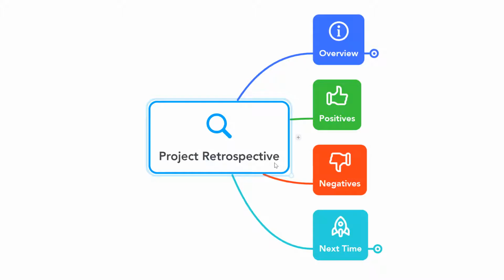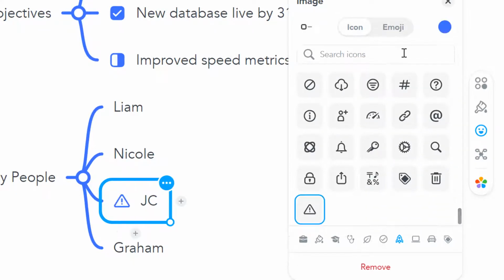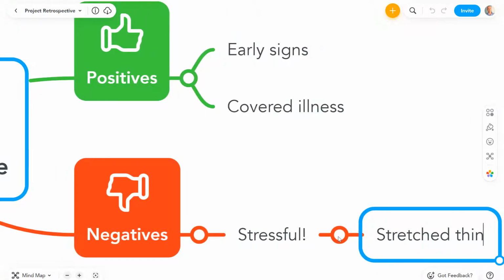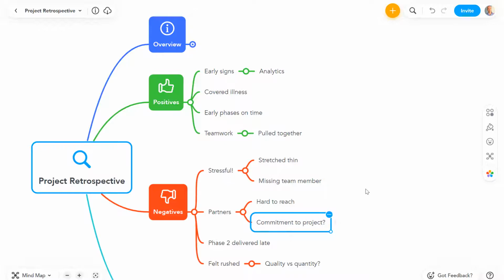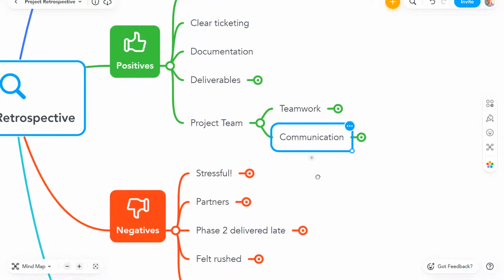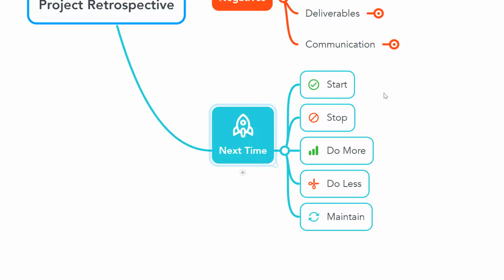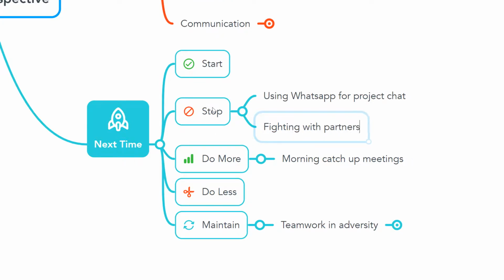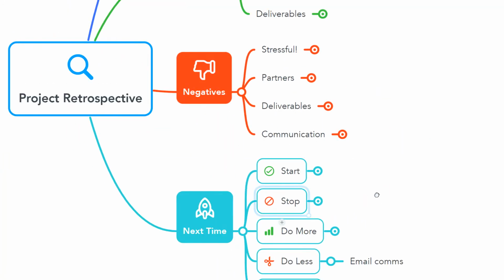Project Retrospectives with Mind Maps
In this video, we look at an easy approach to running a project retrospective, or lessons learned process after a project has been completed. For people and teams to complete this process, we believe you need to keep it very simple, and using the all-new MindMeister, we show you how to capture and categorise the positives, negatives, and "next time" lessons to be carried forward into your next project!

Save 10% on MindMeister when you use code BIGGERPLATE to upgrade

For resources to help you go further with mind mapping...